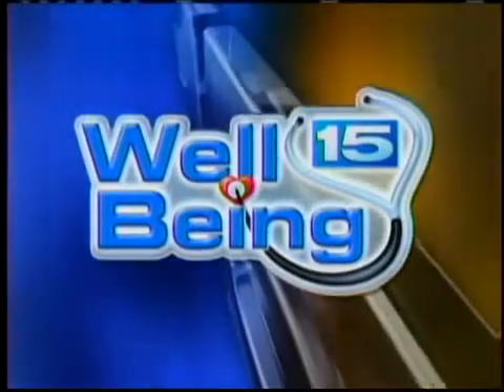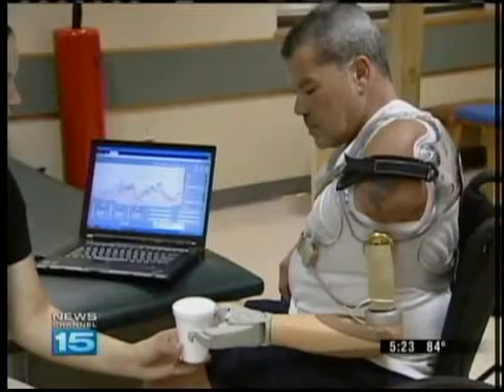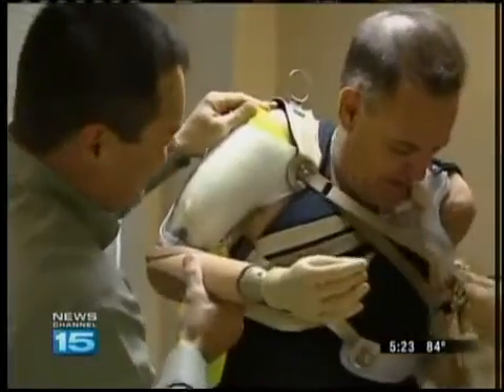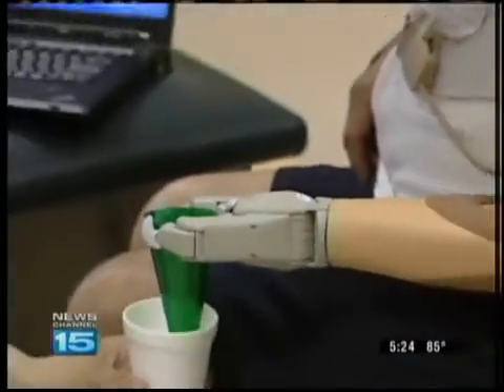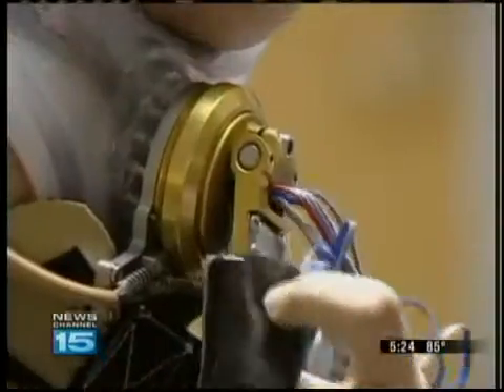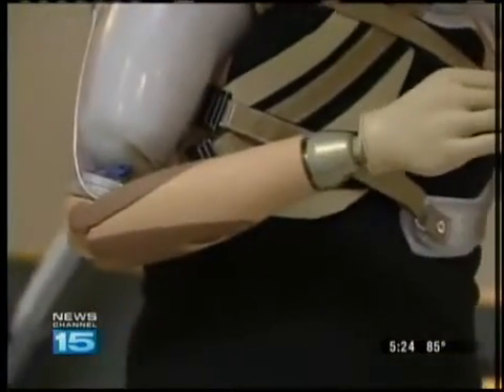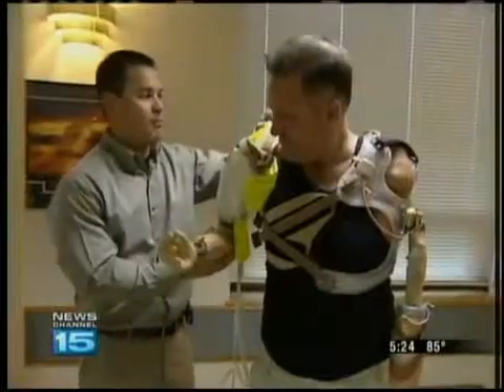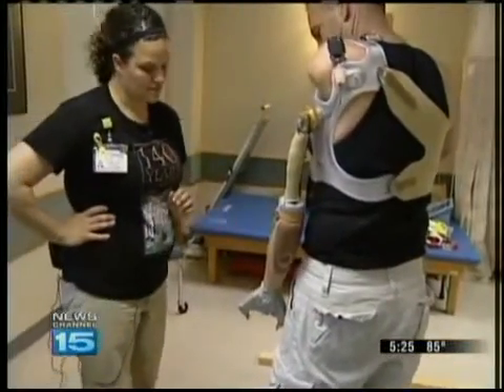New Prosthetic Arm Technology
Two men in Wells County, Indiana have the latest in prosthetic arm technology.